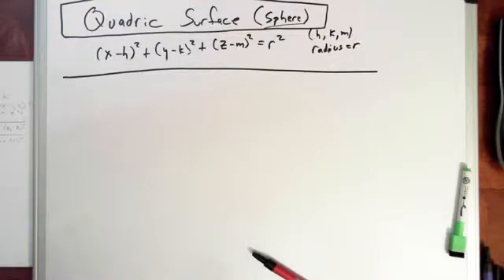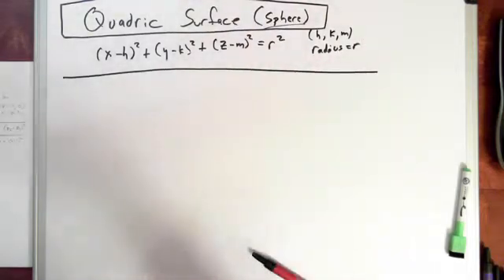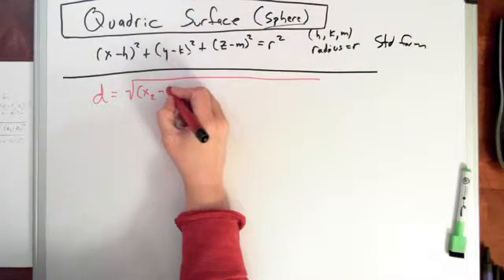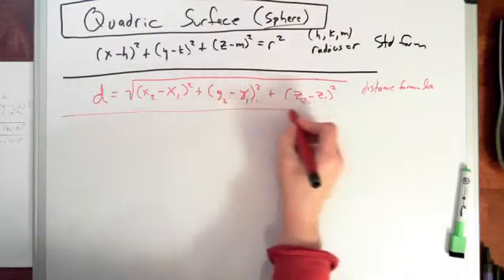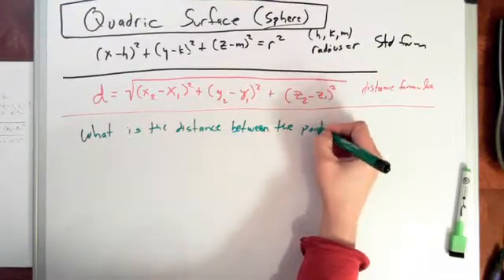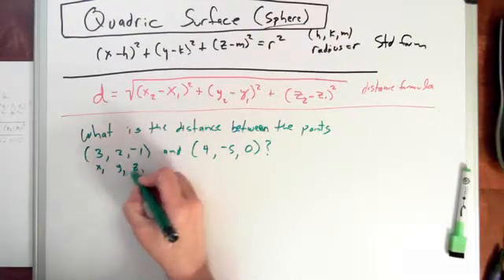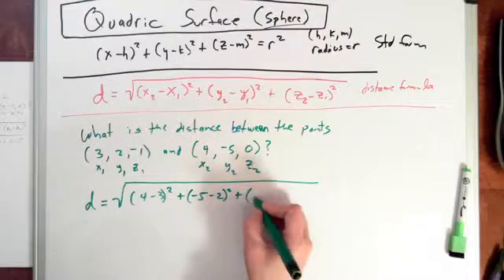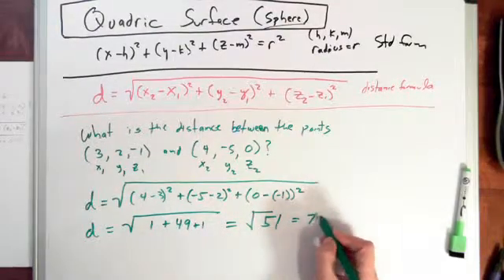quadric surface sphere part 2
This is a study group video on Quadric surfaces of a sphere.  References are from the FE fundamentals of engineering reference handbook as well as a video from math2bprof titled Surfaces in Space 2.